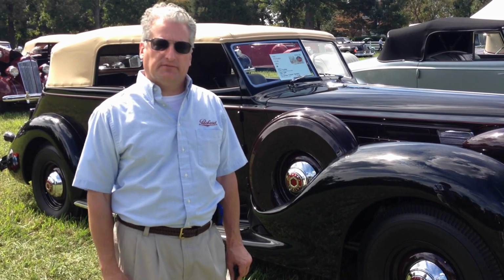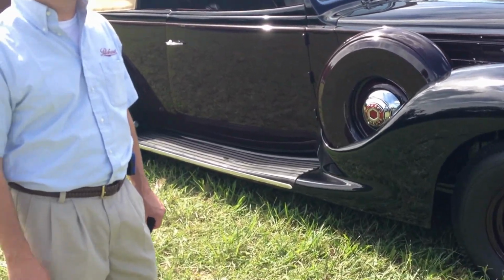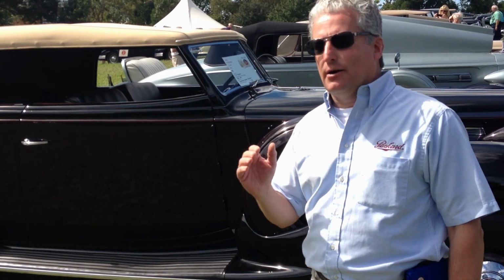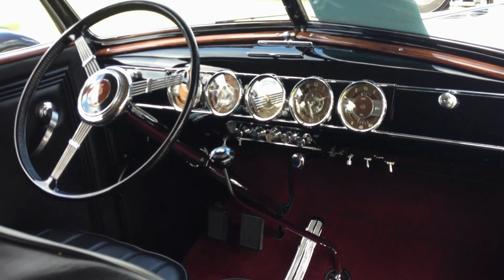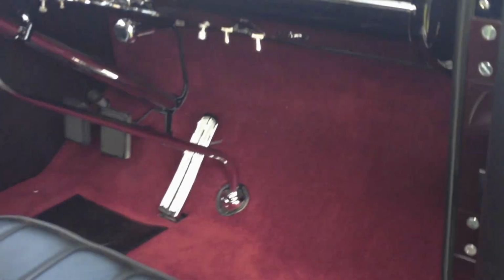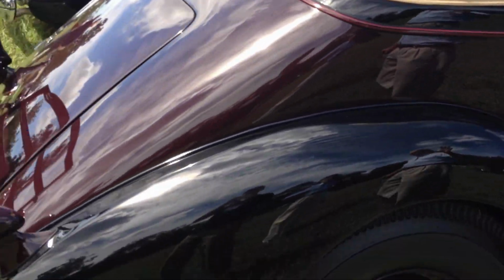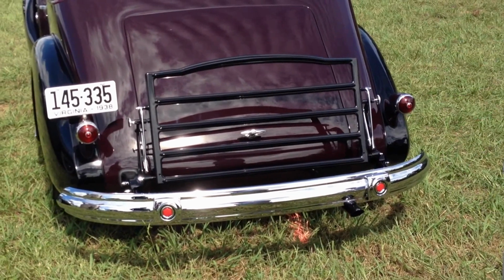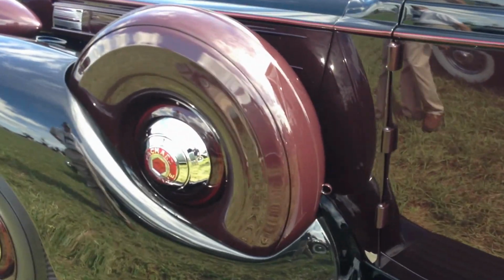1938 Packard Twelve by Derham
Restorer David Mitchell discusses the history of a recently restored Derham-bodied custom 1938 Packard Twelve.